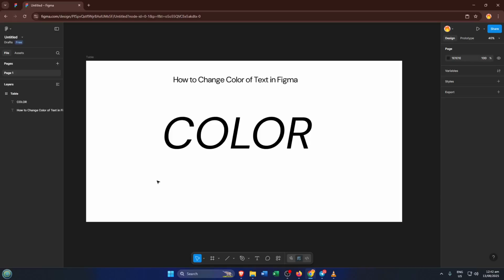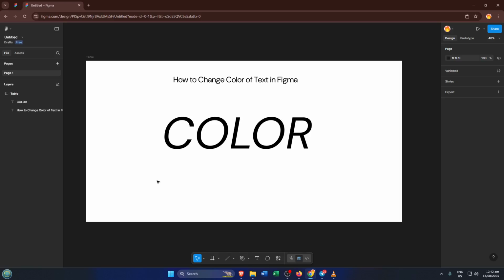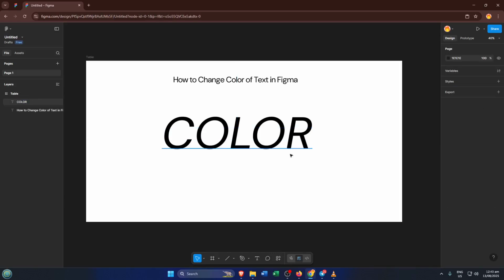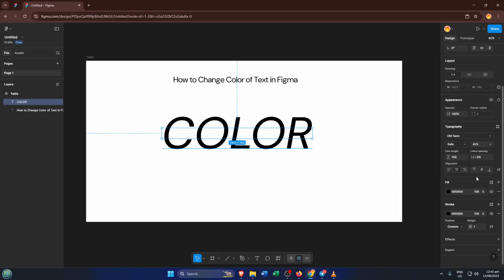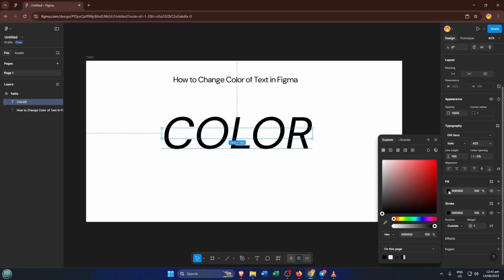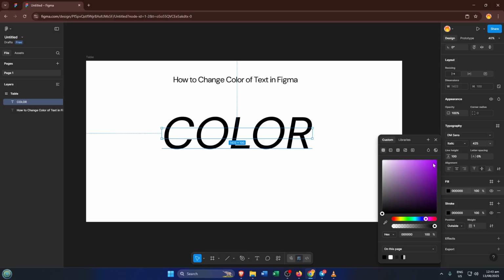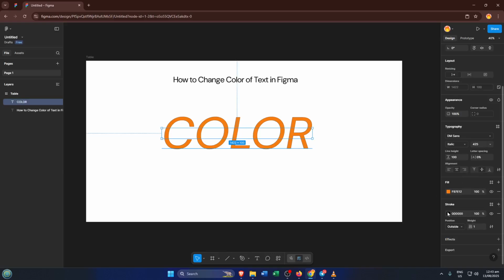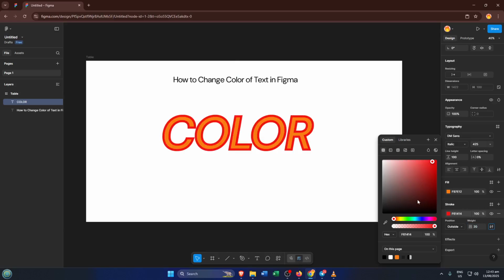How To Change Color Of Text using Figma (Updated 2026 Guide)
Learn how to change Color Of Text using Figma with a clear, beginner-friendly walkthrough. This tutorial explains the essential tools, settings, and steps you need to complete the process efficiently while keeping your Figma workflow organized.